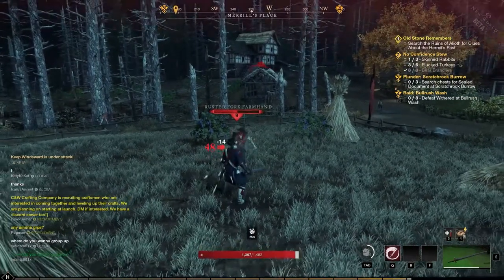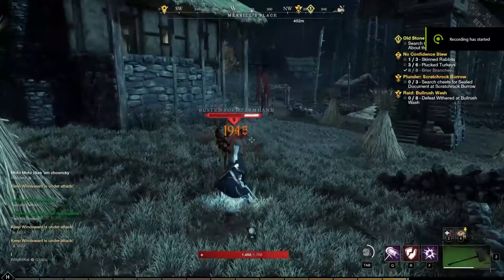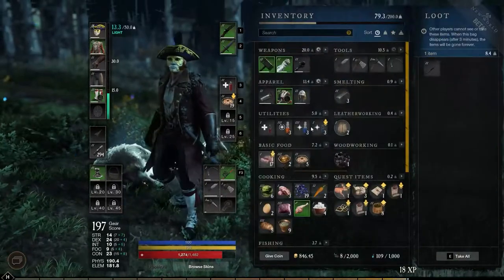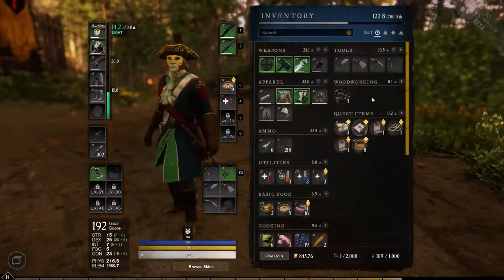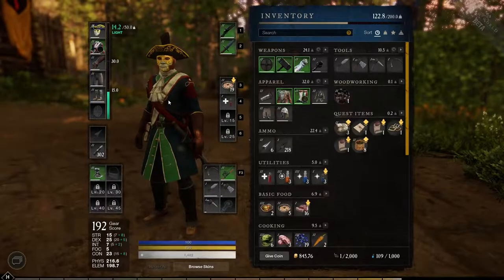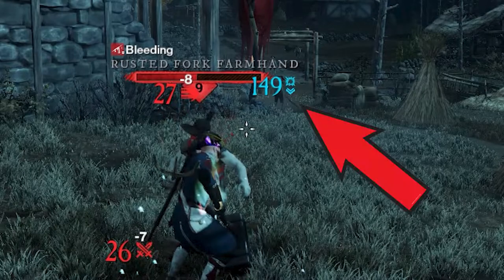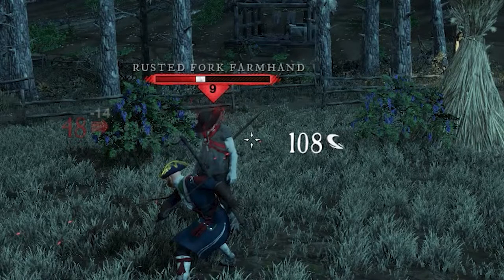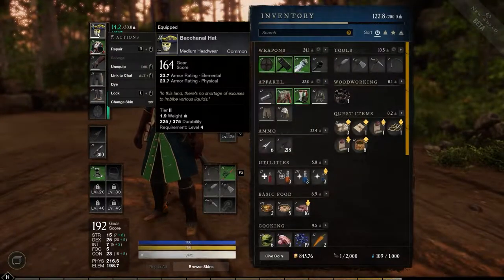New World - Damage Type Guide - Colors, Icons, Arrows, and MORE!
In this guide Big C shows you discusses the different damage types and the different modifiers.  In short, if the damage amount shows up in white, you are doing standard damage.  If the colors are yellow, that means you are doing extra damage and the mob is vulnerable to that attack type.  You will also see two small arrows above an icon.

If you see blue arrows below the icon, you are doing reduced damage.  The mob is buffed / fortified against this damage type and you may want to switch your weapon.

Finally, if the damage shows up as orange, this means you have scored a critical hit.